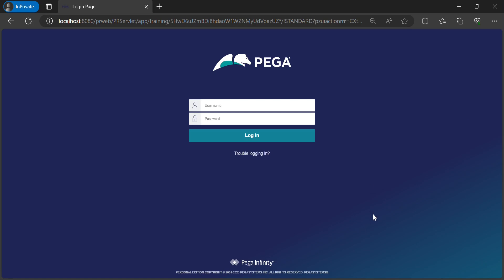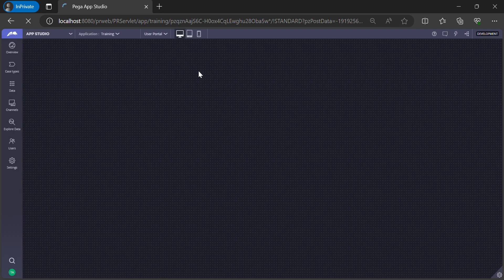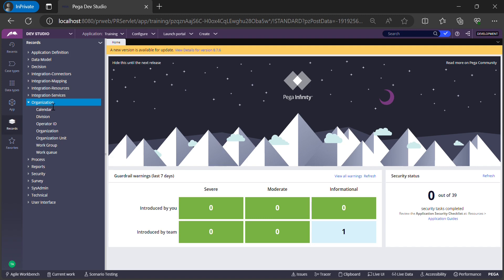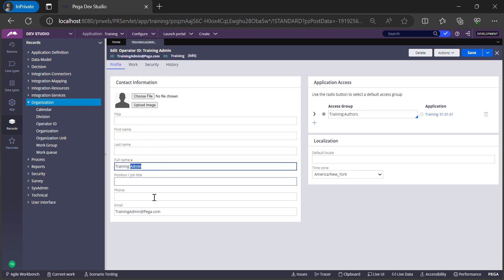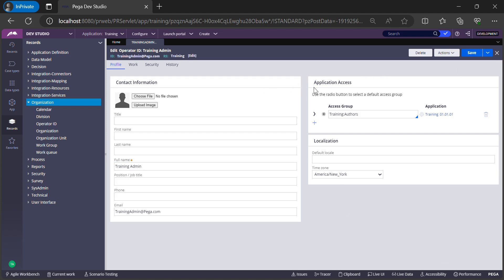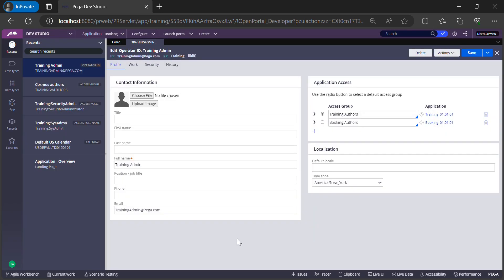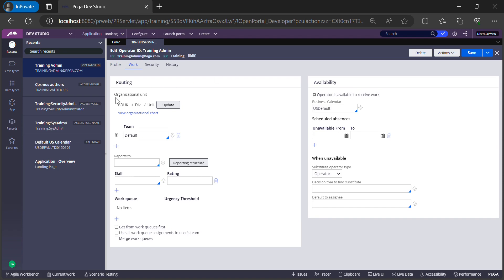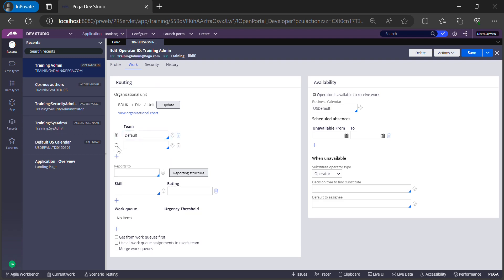OperatorID, Access Group, Access Roles- Ep 03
Hi  All,
In this video i have explained about the concepts of Operator ID, Access group, and Access role records. This video is a very basic explanation and will be helpful to beginner's in Pega.